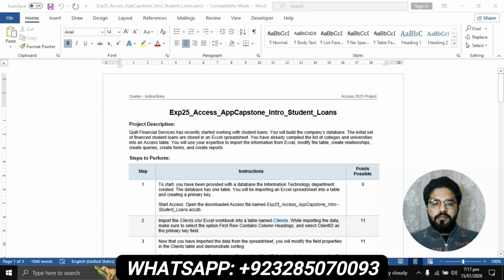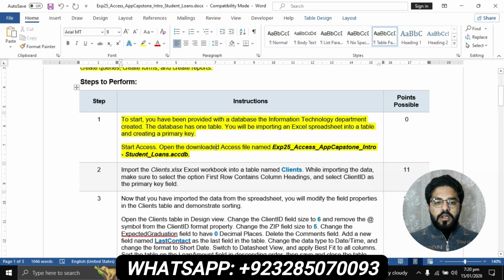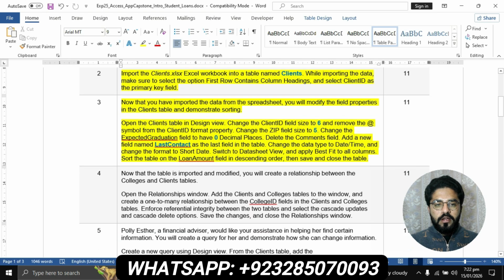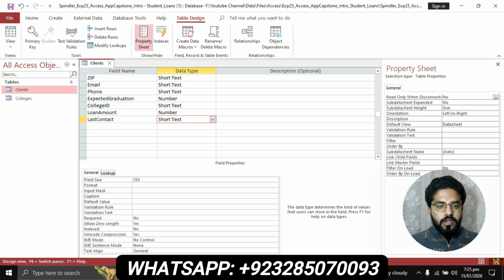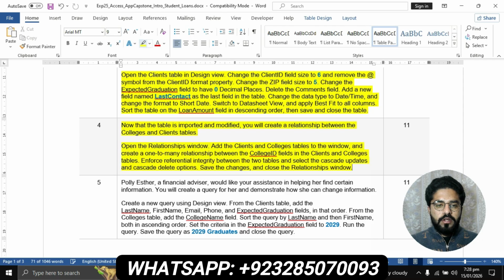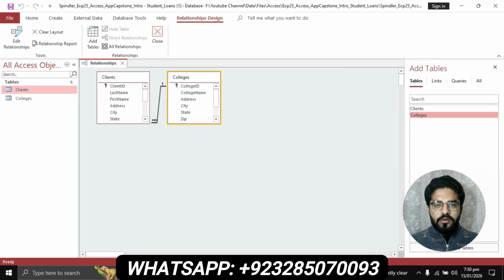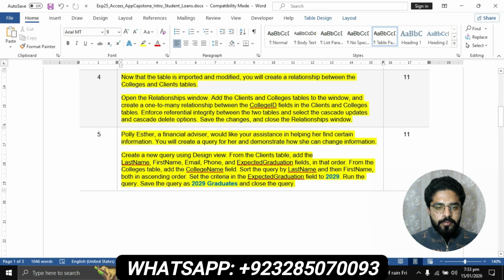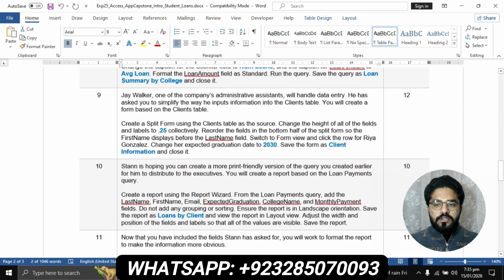Exp25_Access_AppCapstone_Intro_Student_Loans | Exp25 Access App Capstone Intro Student Loans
Exp25_Access_AppCapstone_Intro_Student_Loans
This video provides a complete step-by-step solution for Exp25 Access App Capstone Intro Student Loans using Microsoft Access.

If you searched for:
exp25 access app capstone intro student loans
exp25 access application capstone student loans
exp25 access student loans database
exp25 access app capstone project
👉 This tutorial is made exactly for you.
In Exp25 Access App Capstone Intro Student Loans, you work with Quill Financial Services, a company expanding into student loan financing.

In this project, you will:
Import student loan data from Excel into Access
Modify and organize Access tables
Create relationships between tables
Build queries to analyze loan data
Design professional forms for data entry

This video follows official Exp25 Access Application Capstone instructions and is ideal for students using MyLab IT, Cengage, Blackboard, or SAM.

Exp25_Access_AppCapstone_Intro_Student_Loans
Exp25 Access App Capstone Student Loans
Exp25 Access Application Capstone

exp25 access student loans
exp25 access app capstone intro
exp25 access capstone project
exp25 access database assignment

mylab access capstone
cengage access assignment
blackboard access project
sam access capstone
microsoft access student project